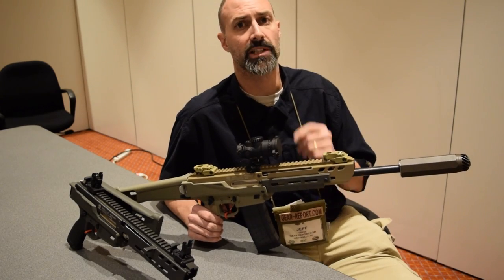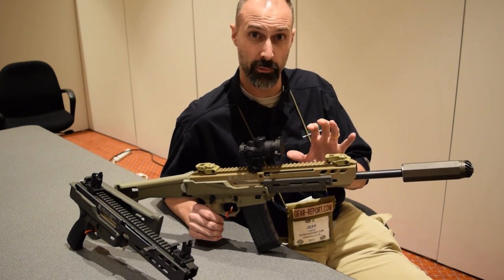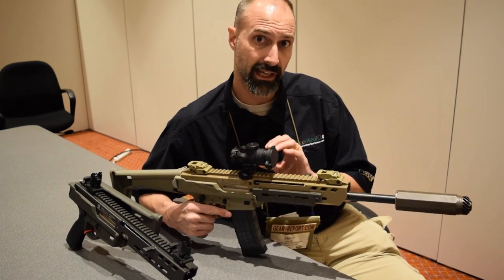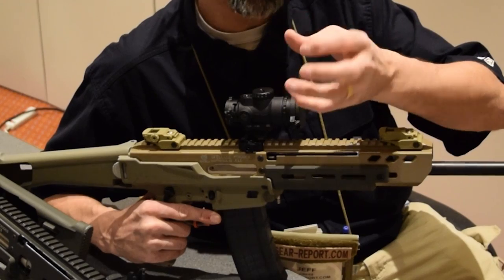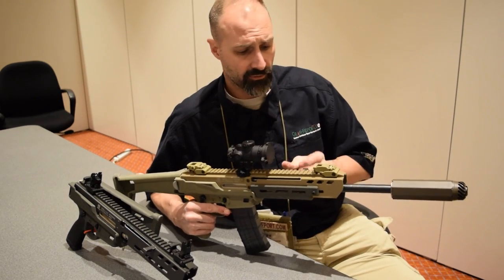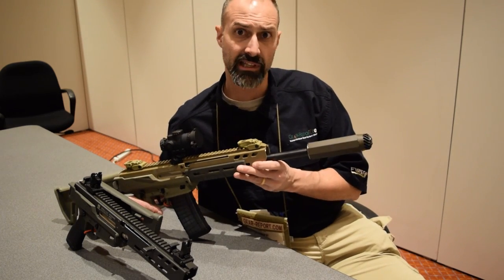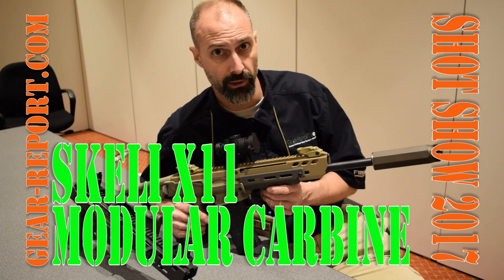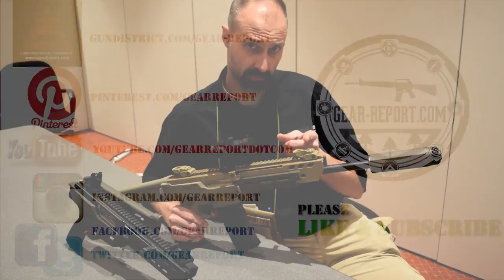Skeli X11 Modular Carbine Overview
Did you know you can buy silencers online?

While most folks were falling all over themselves to see the Hudson H9 pistol at SHOT Show a rather interesting modular carbine was hiding in plain sight in the NEXT (Next Generation of SHOT Show Exhibitors) area just outside the Press room door on the third floor. The Skeli X11 is an ambitious undertaking... to make a truly modular carbine rifle that has real advantages over the standard AR15.

In the video Jeff gives a tour of the key features of the Skeli X11.